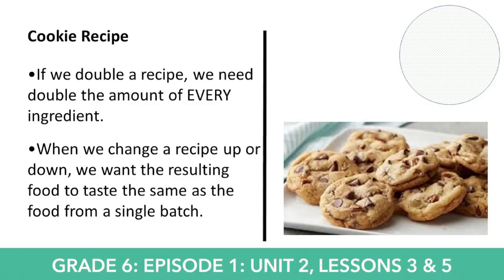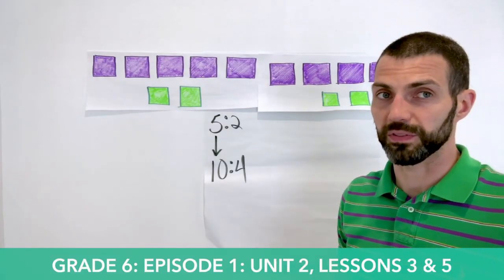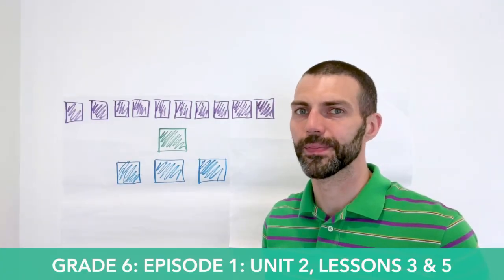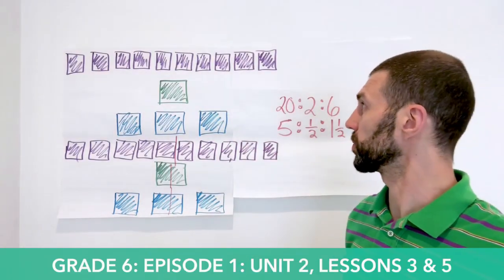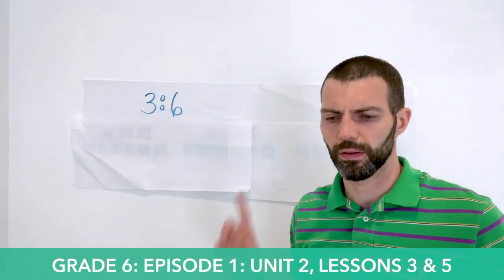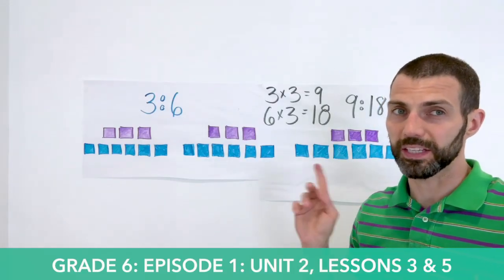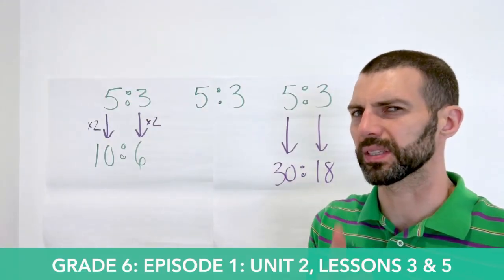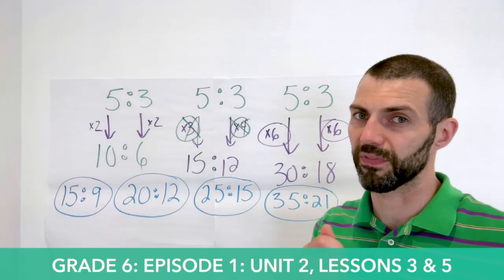6.2.3 & 5 - Recipes and Defining Equivalent Ratios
Rights to use this asset do not expire.

Media Credits
The Illustrative Mathematics Video Learning Series is a joint production of Louisiana Public Broadcasting, the Louisiana Department of Education, Illustrative Mathematics, and SchoolKit made possible by a grant from the Bill & Melinda Gates Foundation and the Charles and Lynn Schusterman Family Foundation.

Project funded by:
Bill & Melinda Gates Foundation
Charles and Lynn Schusterman Family Foundation